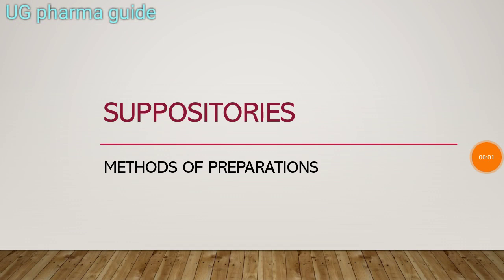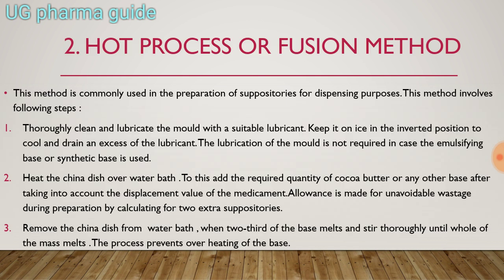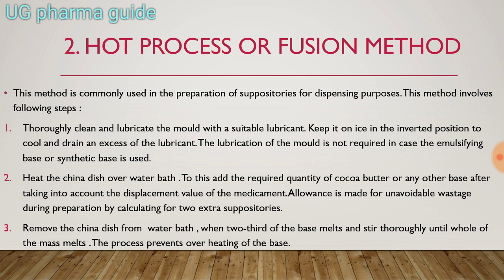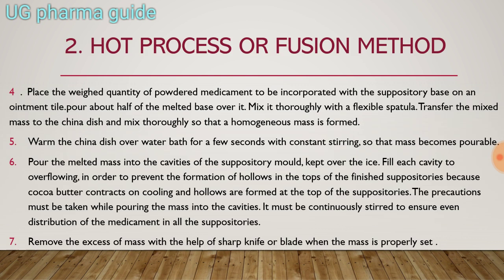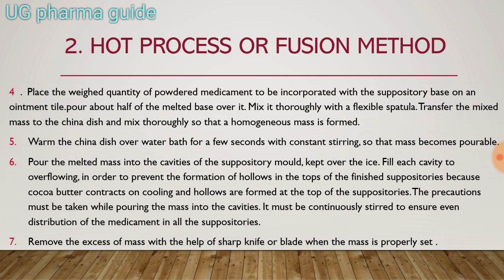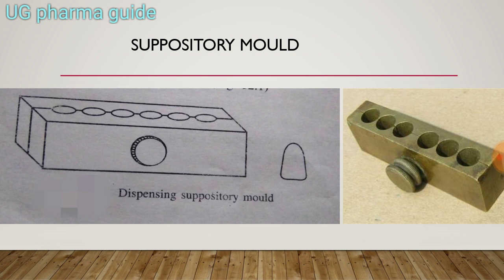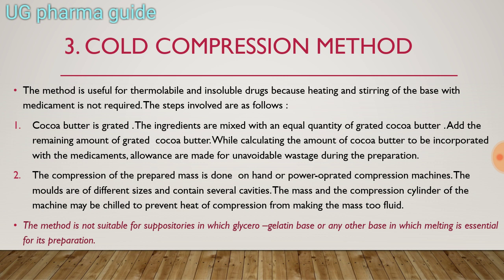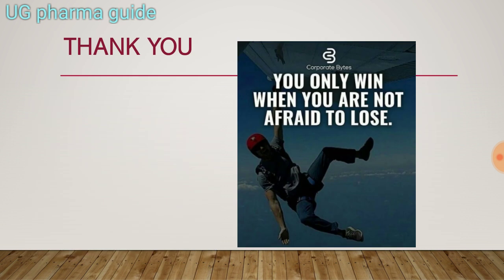Suppositories || methods of preparation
The topic discussed in this video
"Methods of preparation of suppositories"
1.Rolling method
2. Cold compression method
3. Hot process or fusion method

This video is based on bpharmacy  1st semester syllabus of pharmaceutics-1.

This video will help you in scoring high in your examination , because in this video you will get notes in English and lecture in both Hindi and English.